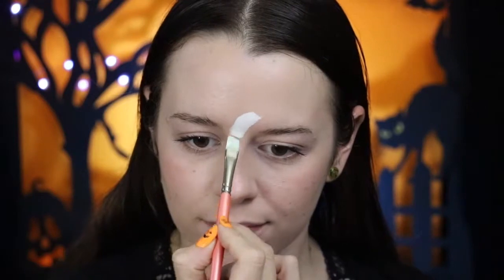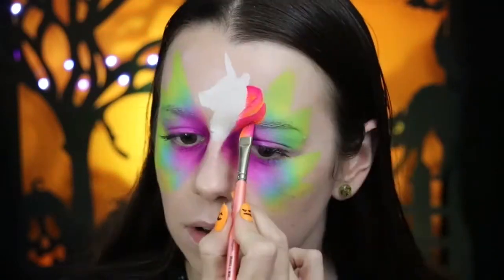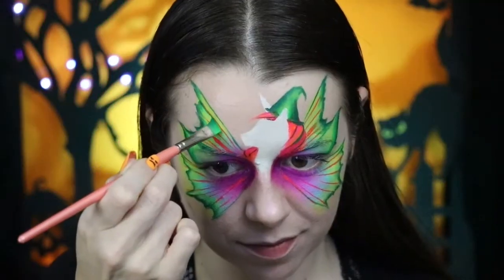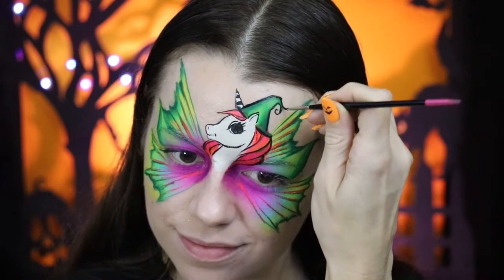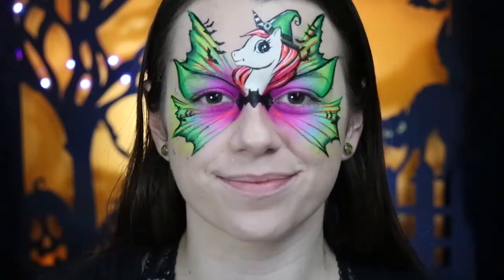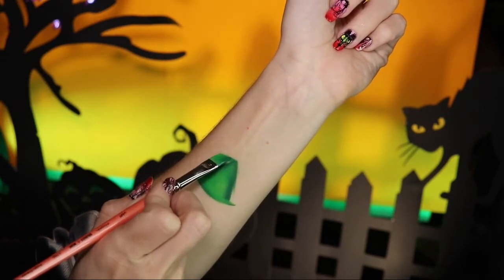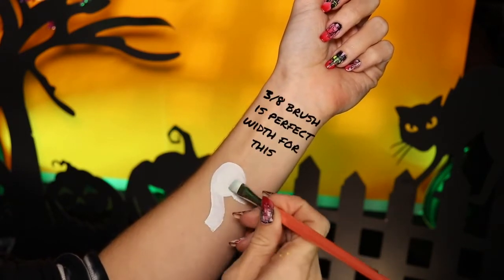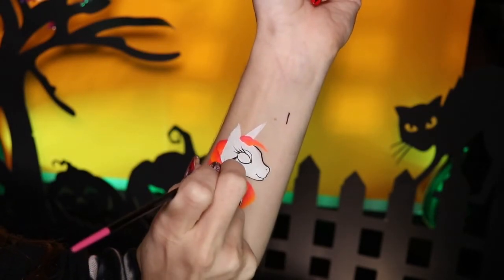Unicorn Face Paint Tutorial | Advanced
I N S T A G R A M @shawnafae

Split Cakes:
Emerald Garden Fusion Fairy Collection
Neon Nirvana Fusion
Sweet Dreams Butterfly Fusion Happy Pixie Palette

Brushes:
Number 0 The Face Painting Shop
Leanne's 3/8 Angled Brush
(Alternative to Aliyah Brush)

Base for Unicorn:
Superstar White

Outline & Highlights:
Wolfe Black
Wolfe White

Lips:
Superstar Graphite Shimmer
Superstar Tiger Shimmer

Stencil:
Milena Bats A7